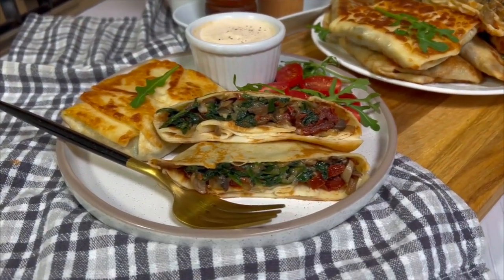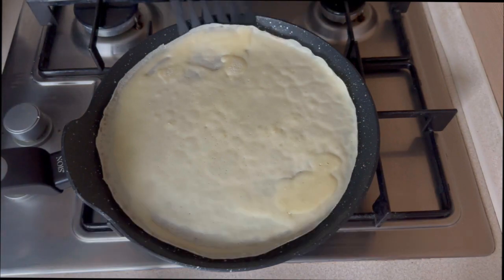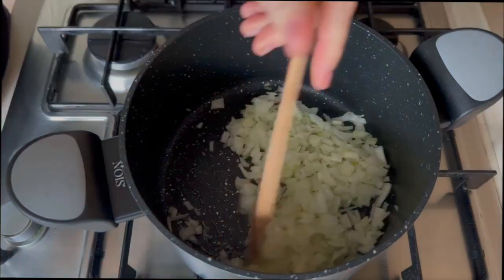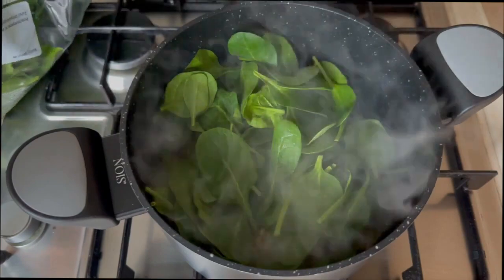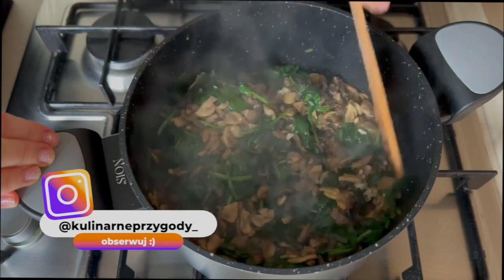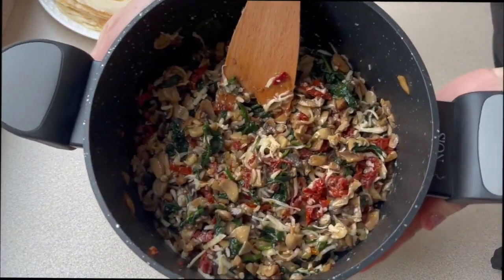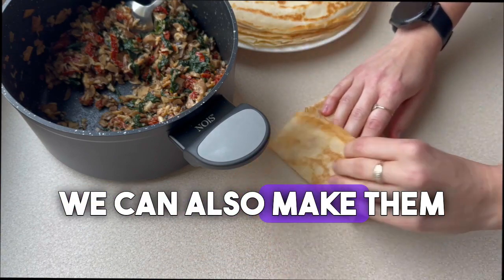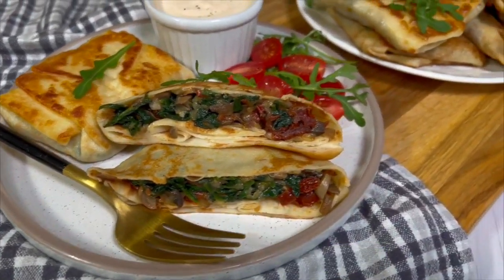Pancakes with spinach and mushrooms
❤️❤️❤️ Ingredients:❤️❤️❤️
(for 10 pieces, 1 cup = 250 ml)
Pancakes:
Eggs 2
Oil 3 tablespoons
Salt pinch

❤️❤️❤️ Stuffing:❤️❤️❤️
Mushrooms 500 g
Baby spinach 200 g
Sun-dried tomatoes in brine 100 g
Yellow cheese 100 g
Big onion
Garlic 2 cloves
Salt
Pepper